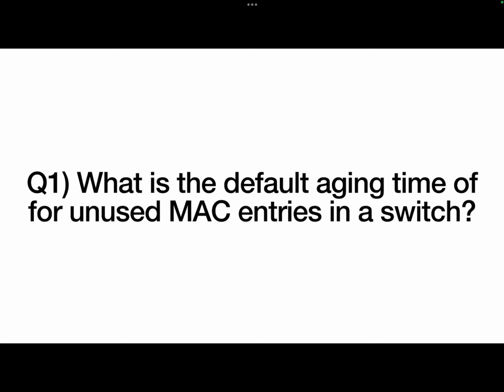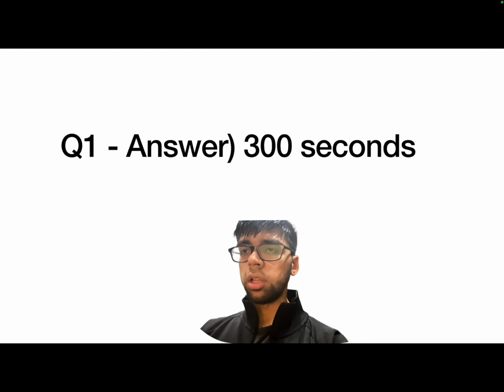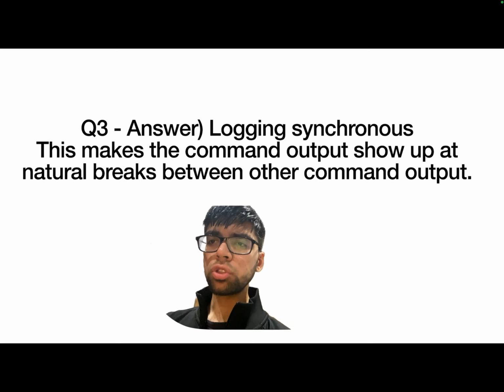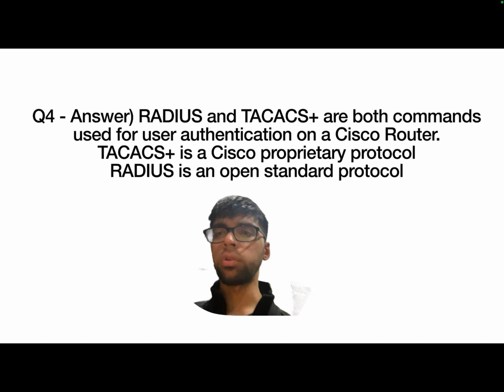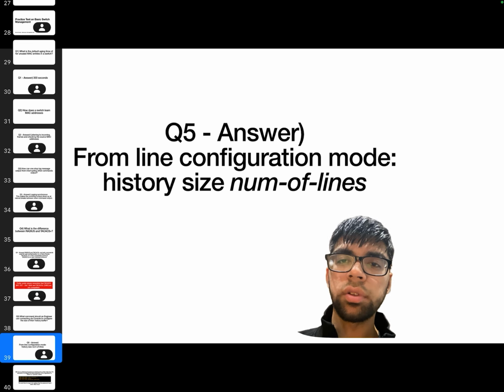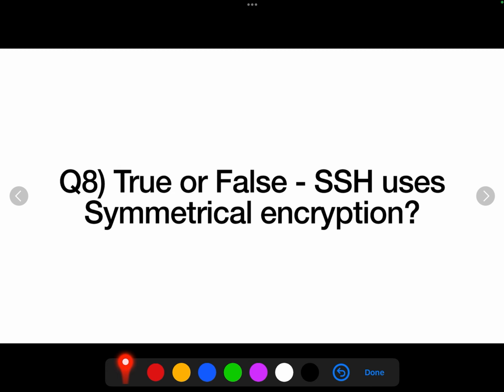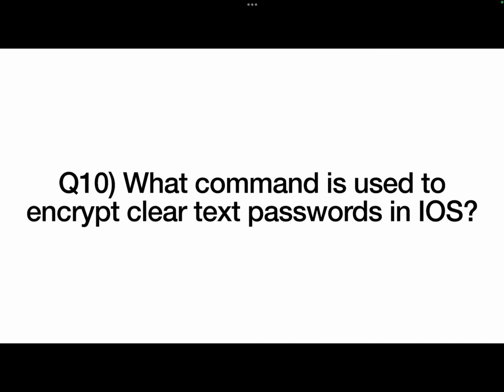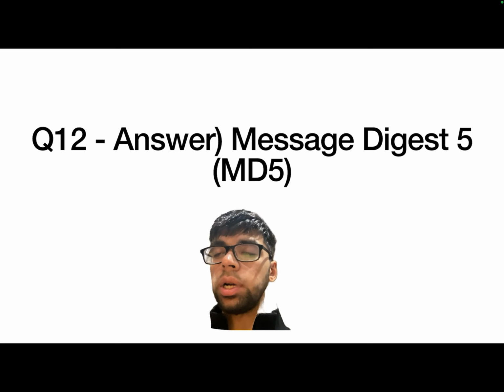CCNA - Practice Test on Basic Switch Management